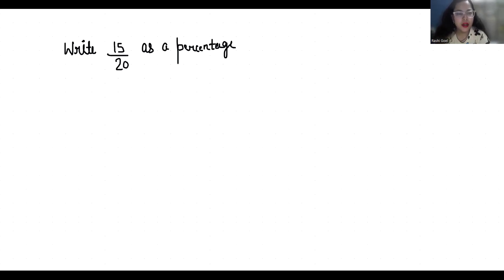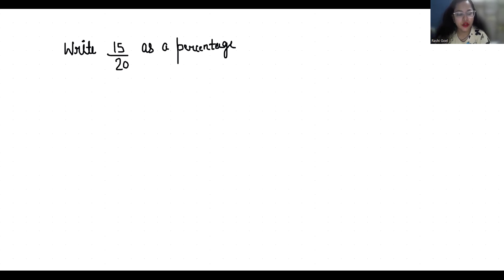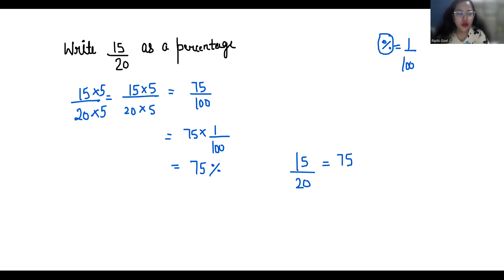15 by 20 as a percent | 15/20 as a Percentage